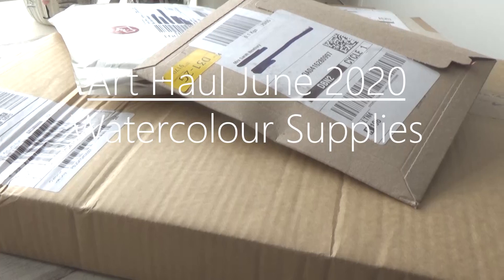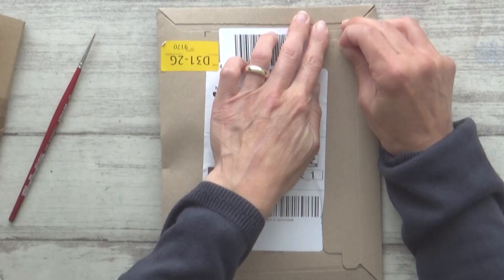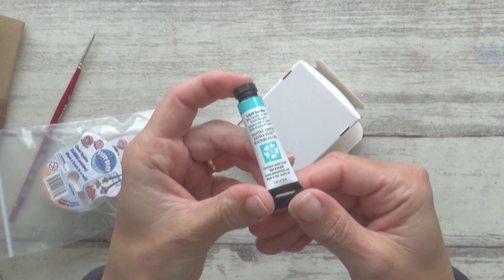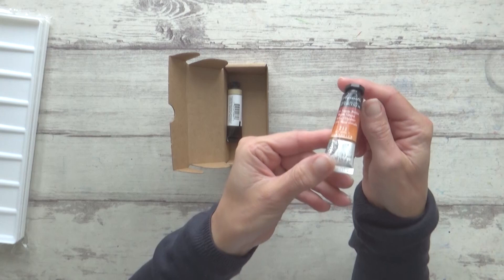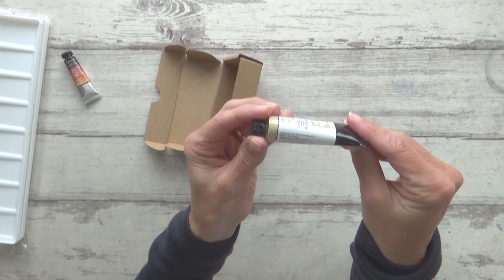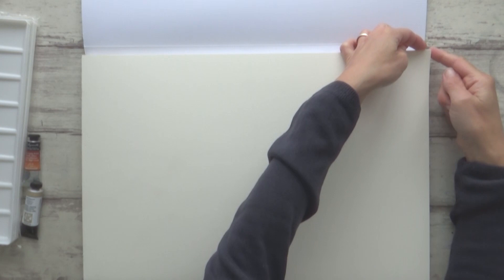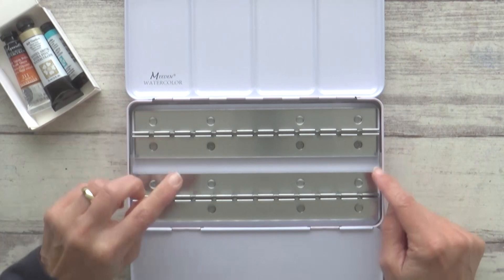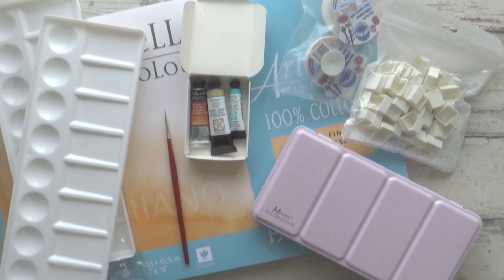Art HAUL! New WATERCOLOUR Supplies to Try/Buy? (Paper, brushes, paints and palettes) | June 2020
Art HAUL! New WATERCOLOUR Supplies to try or buy- JUNE 2020

HI Guys! In this video I wanted to show you a few new watercolour art supplies I've bought recently. The products range from paper and brushes to watercolour paints and palettes! I'm really excited to try these all out in future videos so I hope you enjoy taking a sneak preview into what might be coming up soon on this channel!

The paper I've bought was inspired by Louise De Masi. Go and check out her channel and in particular, the video I'll link below where she mentions the Fabriano Artistico paper I purchased.

Sarah x😊

Art Supplies: (from Amazon/ Jackson's Art Supplies)
Da Vinci Cosmotop series 5580 round paintbrush size 2/0
Paint Pucks (2 pack)
watercolour paints in tubes: Daniel Smith 5ml tube Cobalt Teal blue; Sennelier Burnt Sienna 10ml tube (211); Daniel Smith Buff Titanium 15ml tube)
Plastic Palettes 8 well
Fabriano Artistico Cold pressed watercolour paper 100% cotton paper block 12 x 18" (traditional white)
Empty Pink metal watercolour tin (Meedeen with 48 half pans)
(dimensions 21.5 x 11 x 2cm)